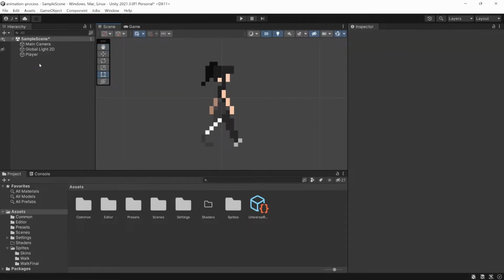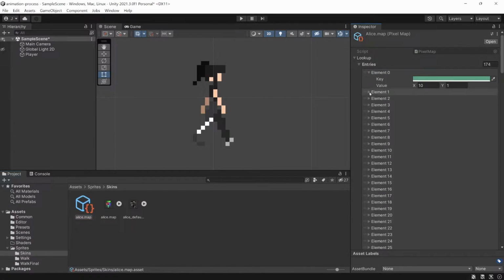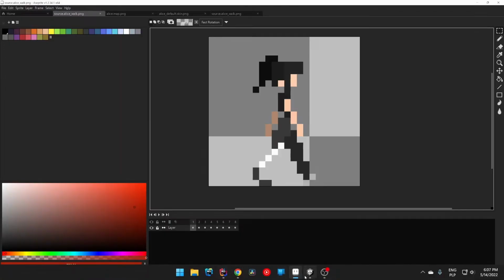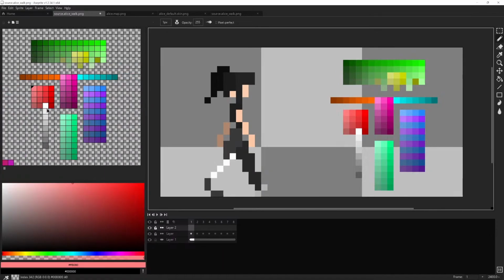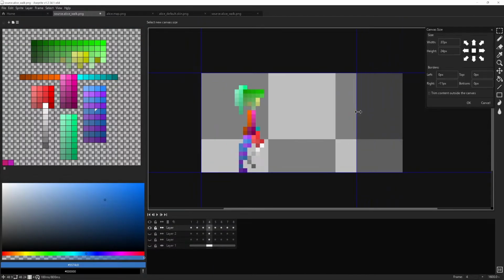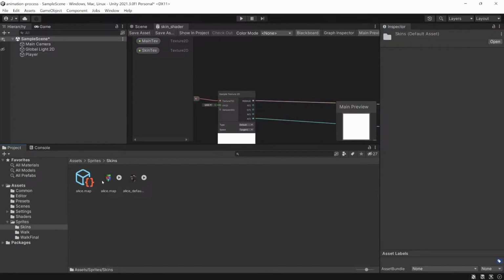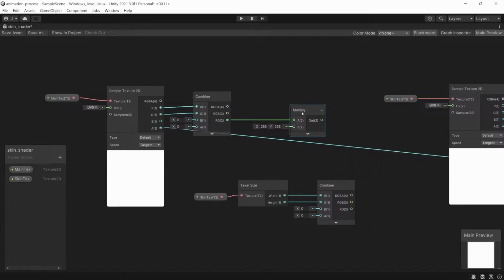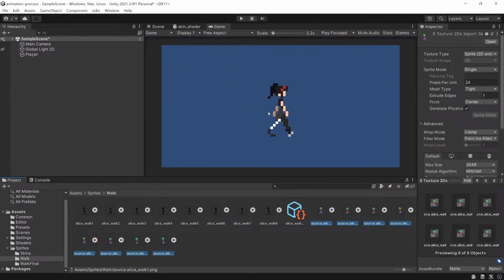Explaining my Pixel Art Animation Process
This is a highlight of my recent stream.